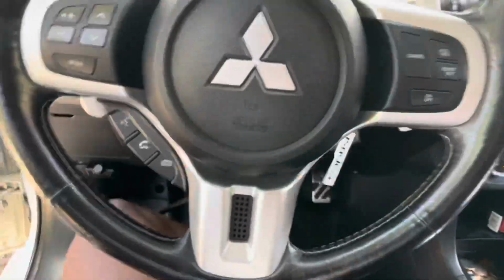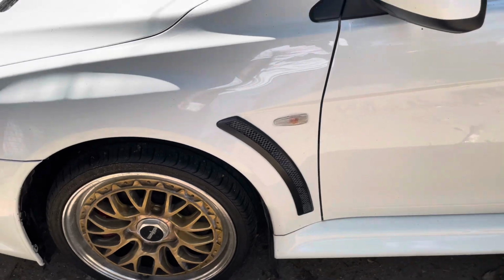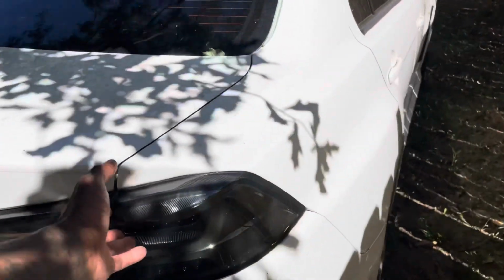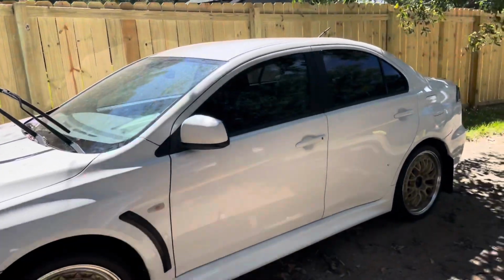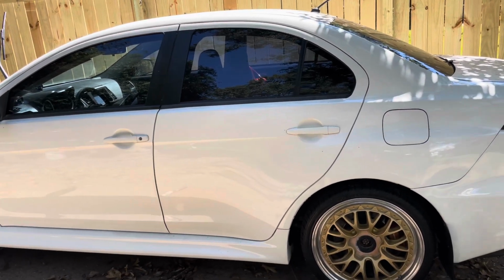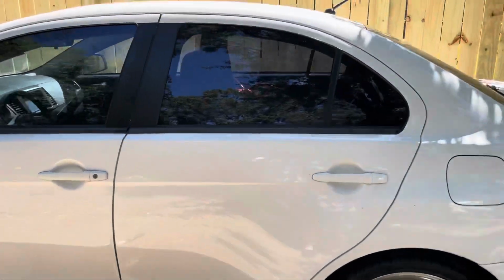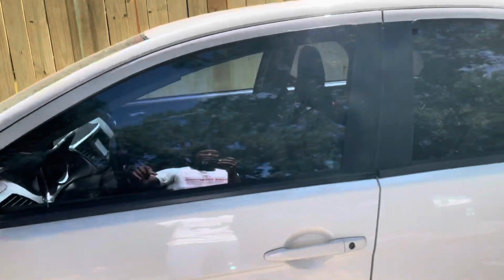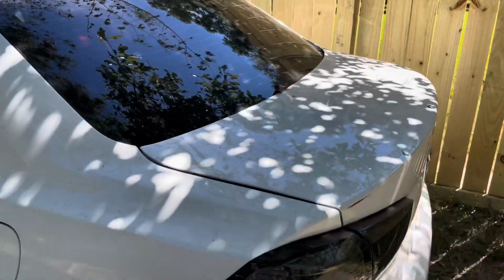Kozmic Evo X SST Rebuild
Neighbors what’s good, I’m trying to determine are we going to do the Kozmic or JacksTrans Transmission!

Both of them are around the same prices..
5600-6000 what do y’all think would be better on the bottom end? Either way I’m excited for both!!